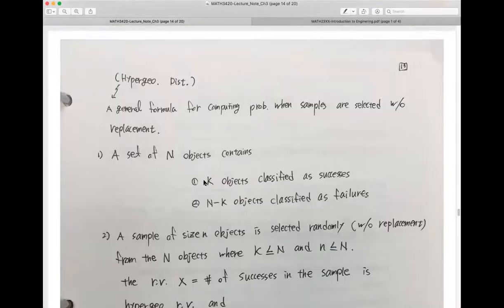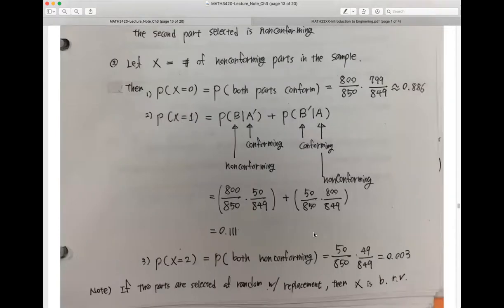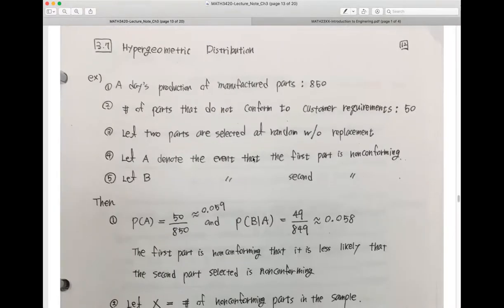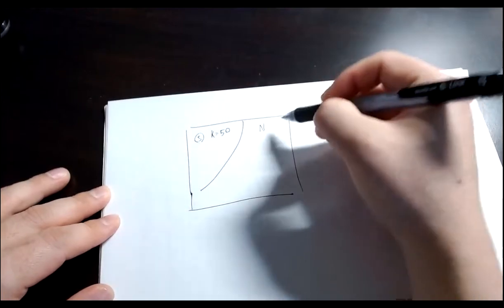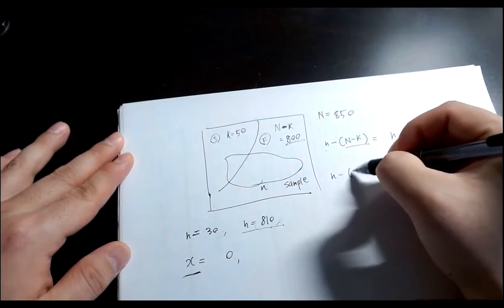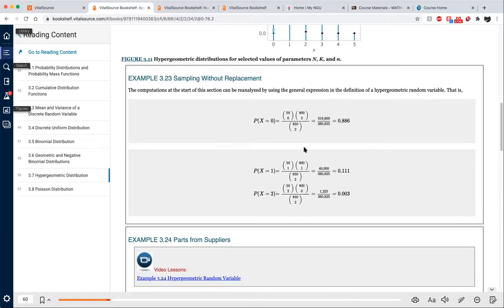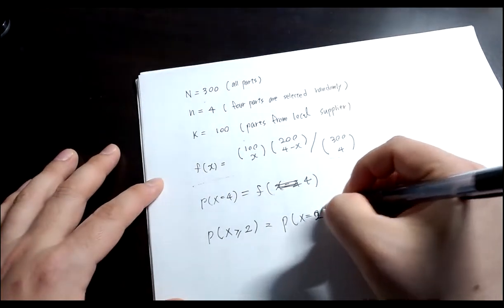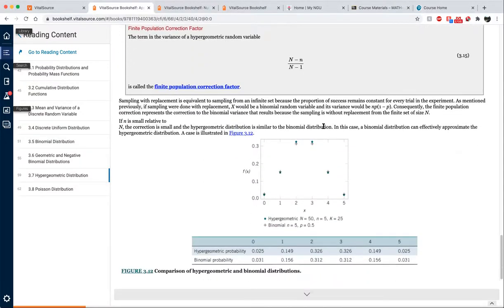Ch. 3.7 Hypergeometric Distribution